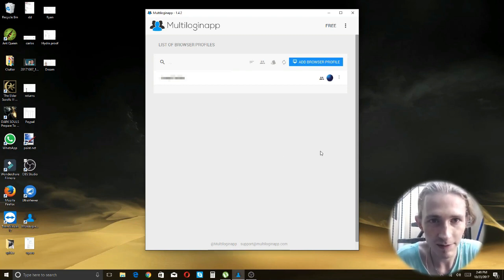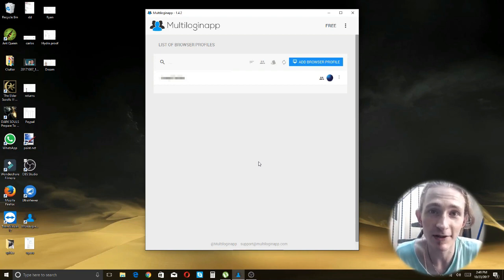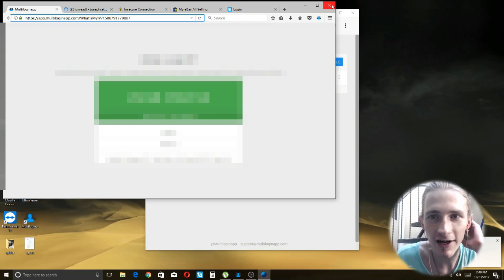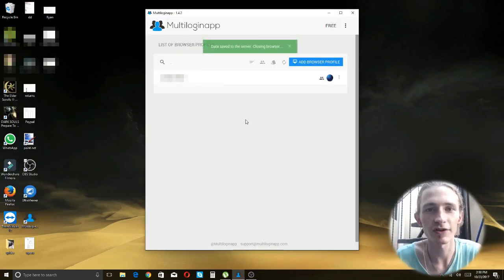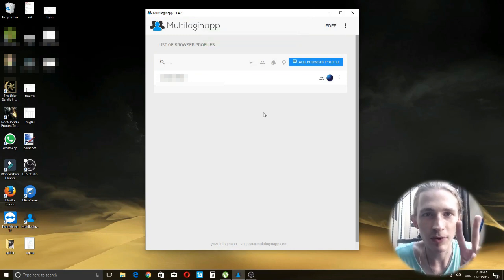How to Use MultiLoginApp to keep an eBay Account Separated From Other Accounts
Always be careful with this scene. As a general rule, do not purchase any gift cards from people who sell stealth accounts. You can get accounts this way but you have to be careful. Theres allot of scammers out there.